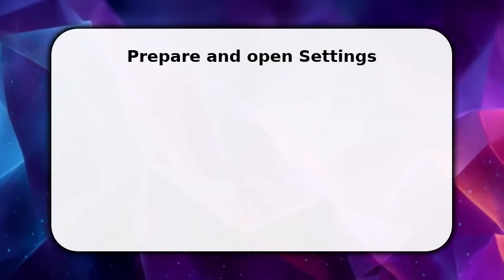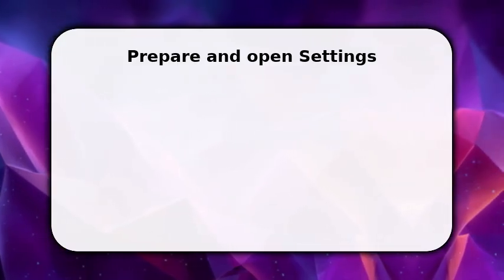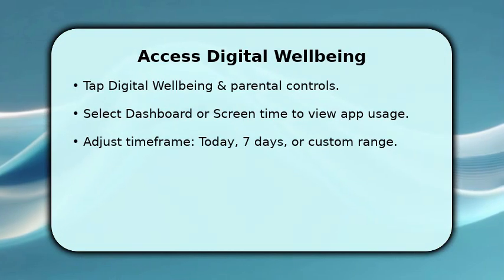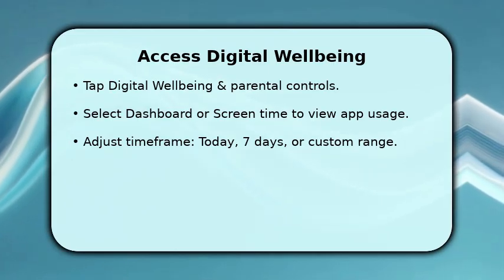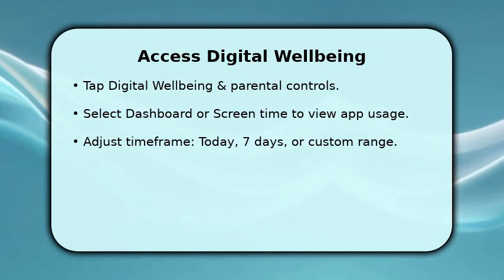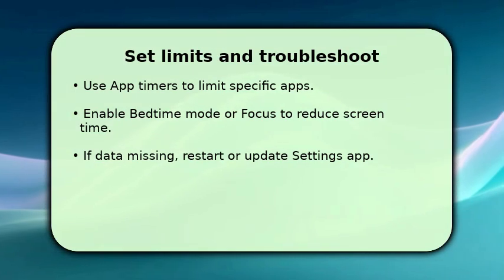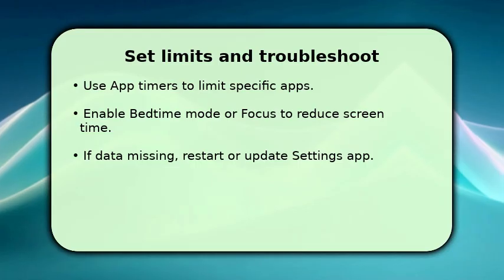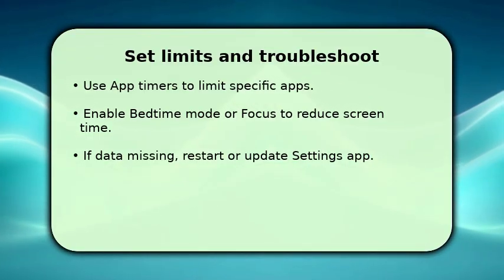How to See Screen Time on Moto G85 - Step by Step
How to See Screen Time on Moto G85 - Step by Step | 🔒 Surfshark VPN Deal — Stay private and secure. $1.99/mo + 3 Months Free ▸

Discover how to monitor your screen time on the Moto G85 smartphone with this detailed guide. Learn practical steps and tips for tracking usage, optimizing device performance, and managing digital well-bethy.

screen time, Moto G85, track phone use, optimize Android, digital wellness Moto G85